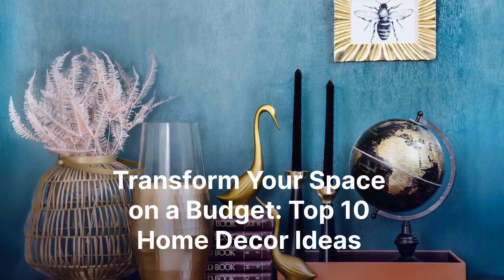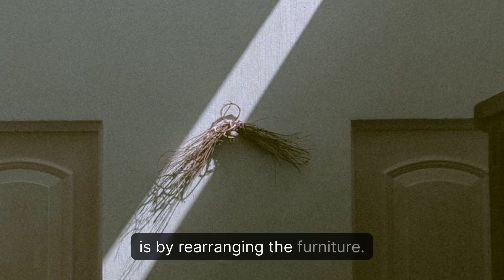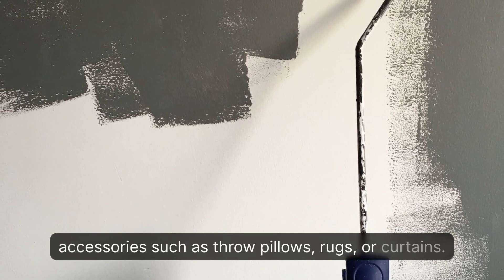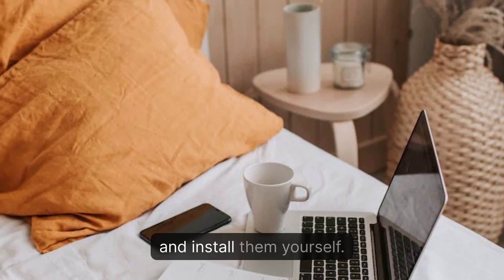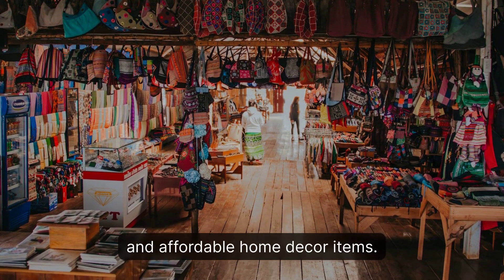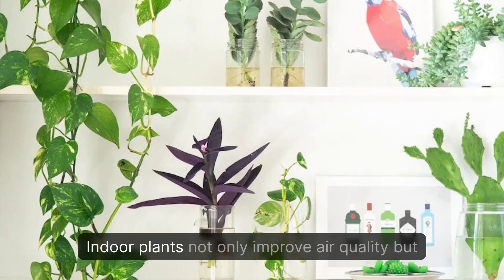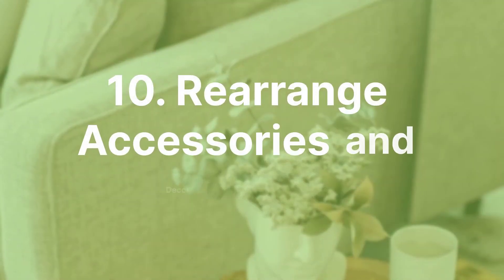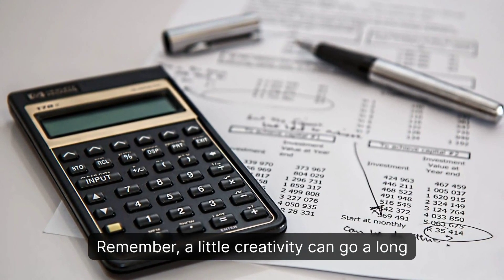Top 10 Budget-Friendly Home Decor Ideas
💡✨ Looking to update your home decor without breaking the bank? We've got you covered! In this video, we'll share our top 10 budget-friendly home decor ideas that will transform your space. From rearranging furniture to adding pops of color, these simple tips will give your home a fresh new look. Get ready to unleash your creativity and make your space truly shine! ✨💡

Here are the top 10 ideas:

1️⃣ Rearrange the Furniture
2️⃣ Add a Pop of Color
3️⃣ Install Floating Shelves
4️⃣ Update Lighting Fixtures
5️⃣ Use Mirrors to Create Illusion
6️⃣ Embrace Thrift Shopping
7️⃣ DIY Artwork
8️⃣ Bring in Plants
9️⃣ Update Cabinet and Door Hardware
🔟 Rearrange Accessories and Decor Pieces

Remember, you don't need to spend a fortune to revamp your space. With a little creativity and these simple ideas, you can achieve a stylish and inviting home. Let's get started! 🏠✨